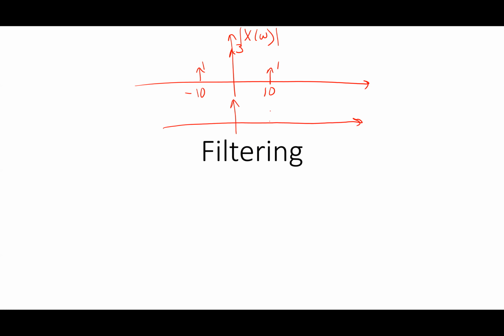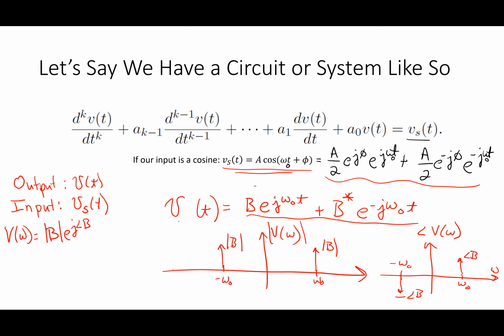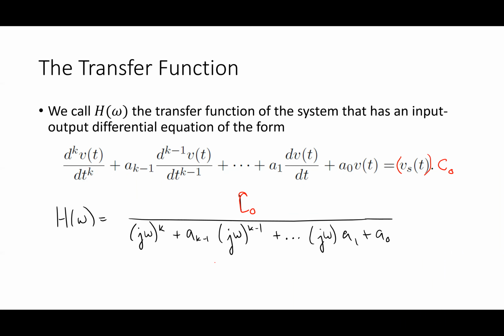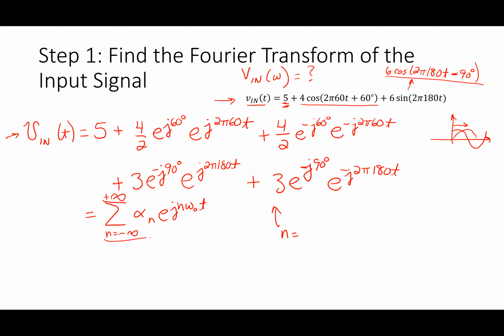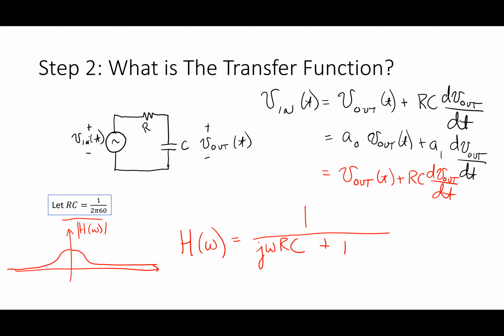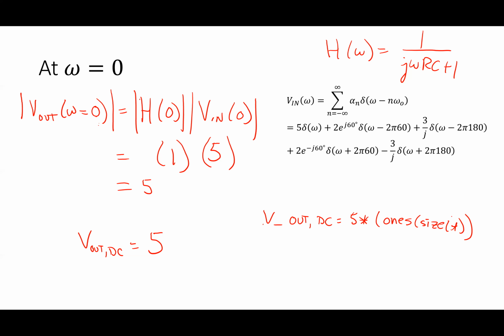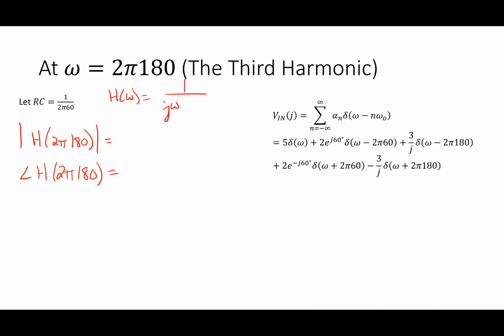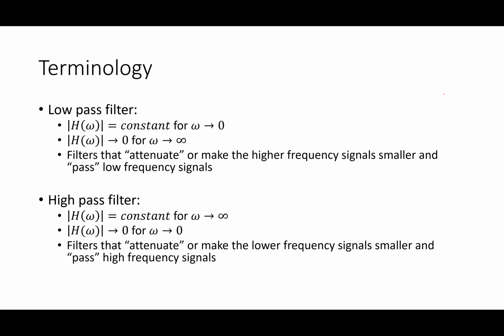2254 Lecture: April 12